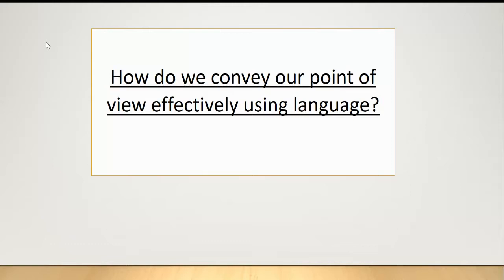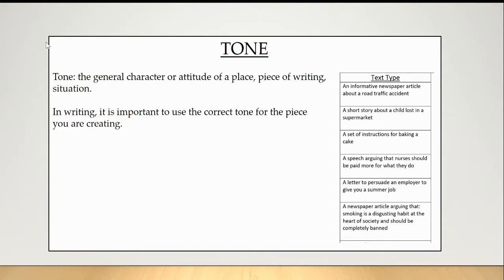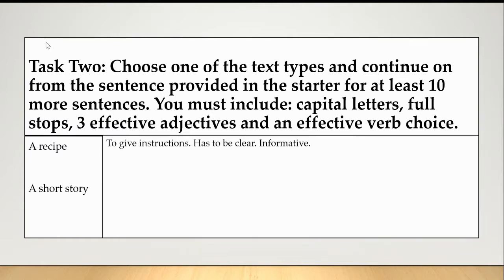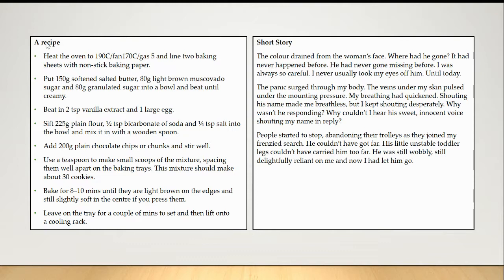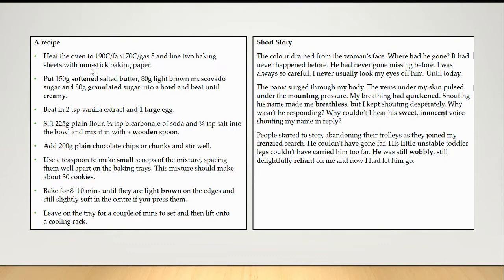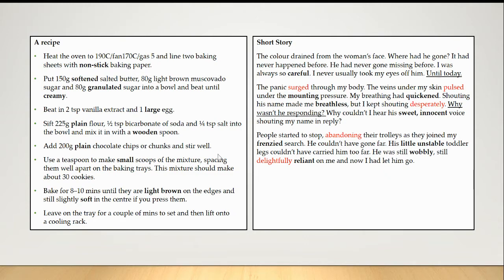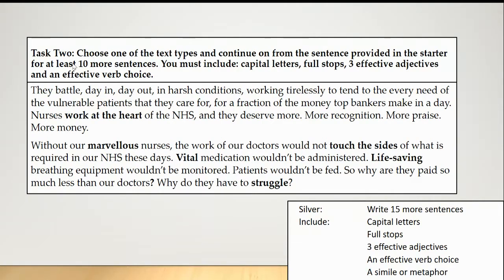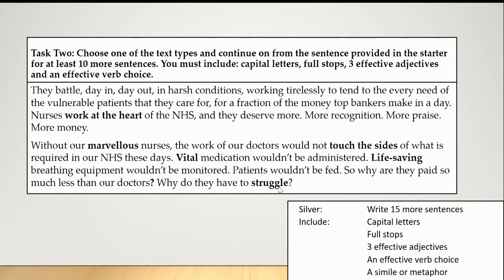How to effectively convey your point of view using language - Year 8 | The Bolsover School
How to effectively convey your point of view using language
Year 8